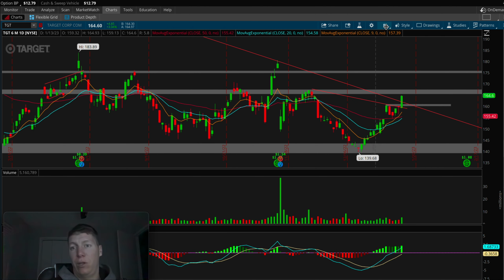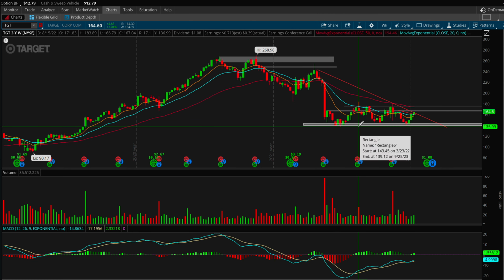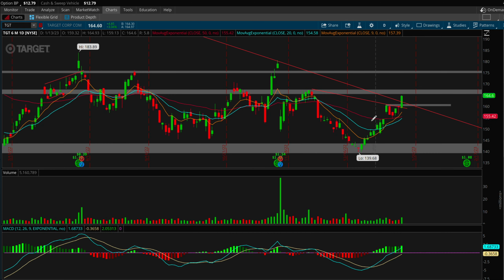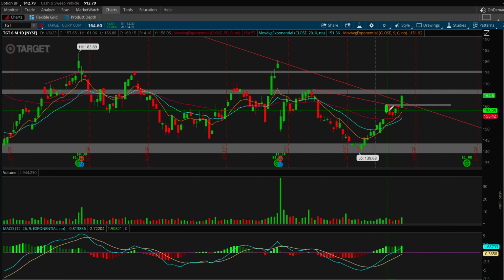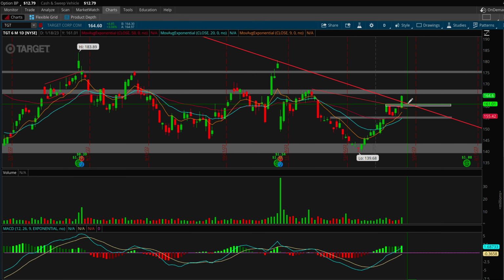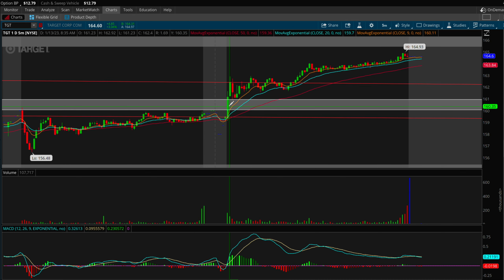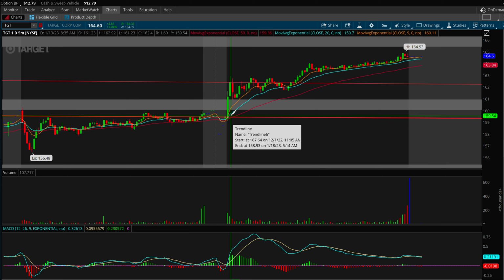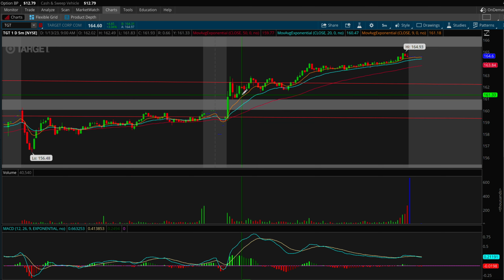EXPLOSIVE TARGET TRADE!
$TGT trade breakdown